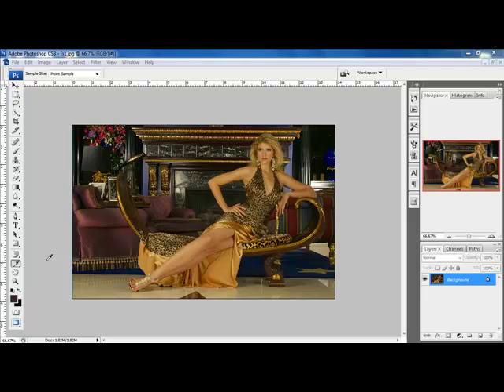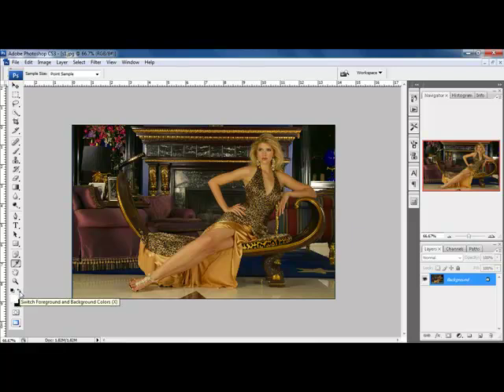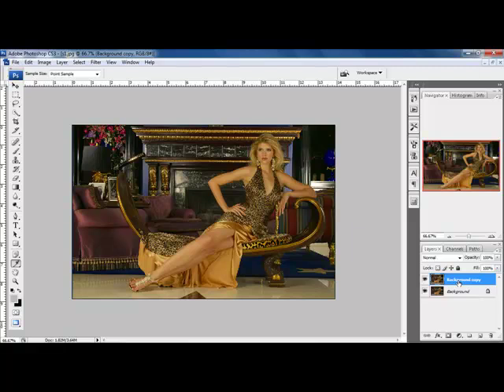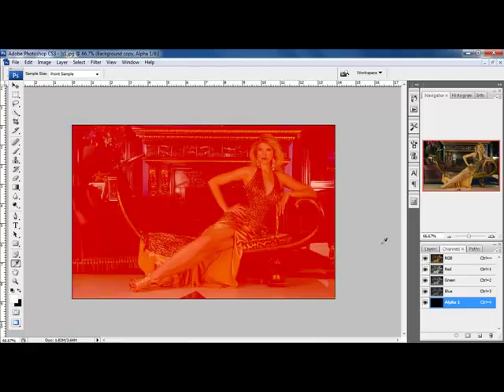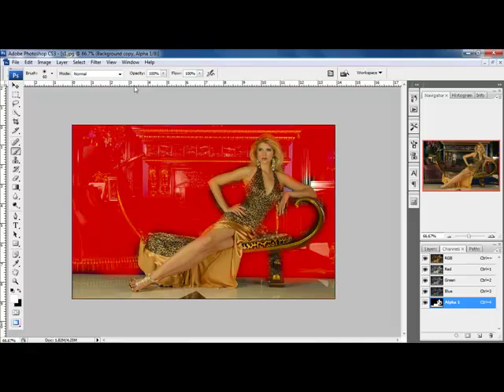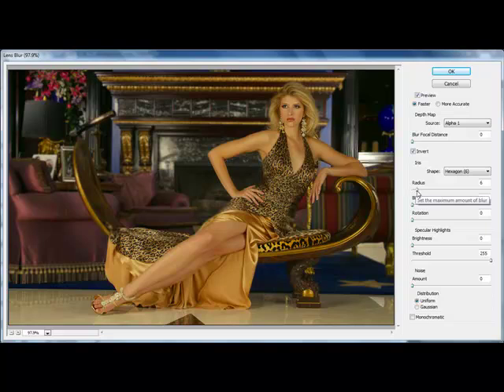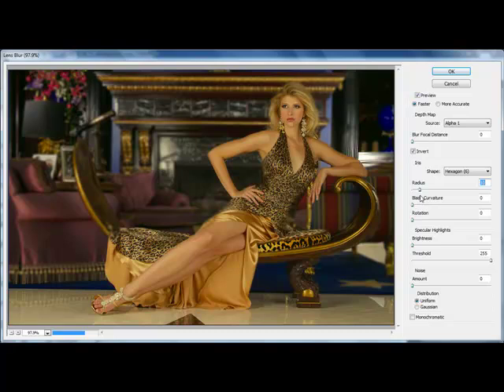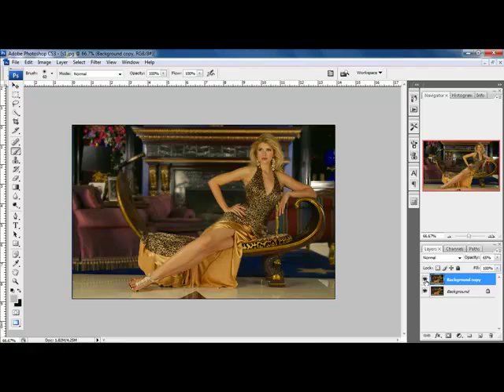Depth of Field Tip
Photoshop Tutorial by FusionExtreme.com